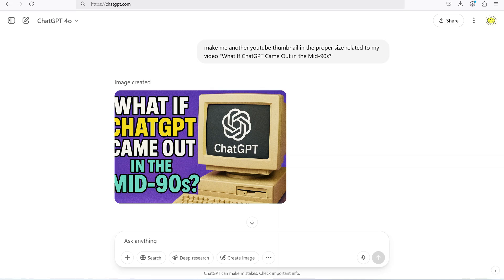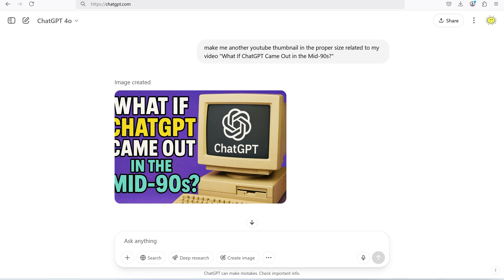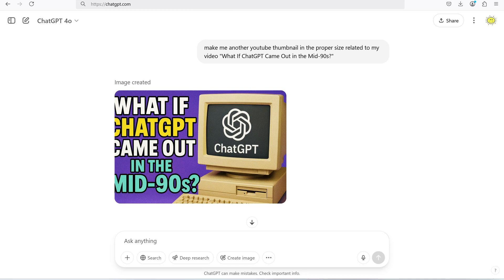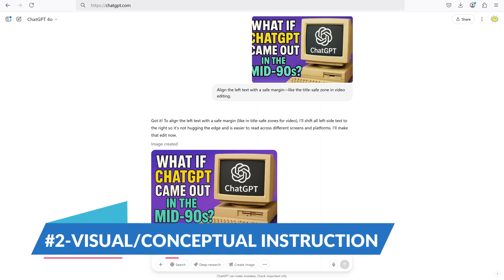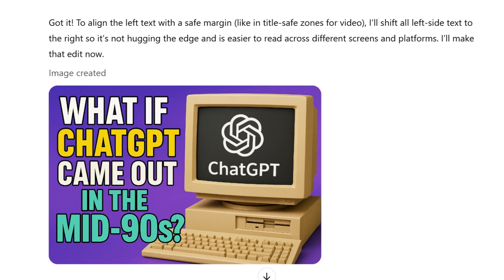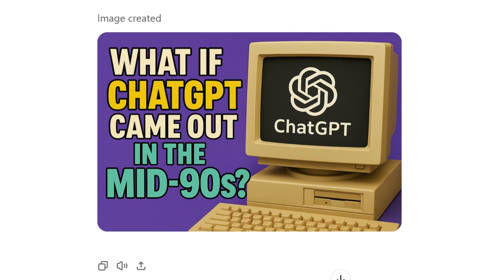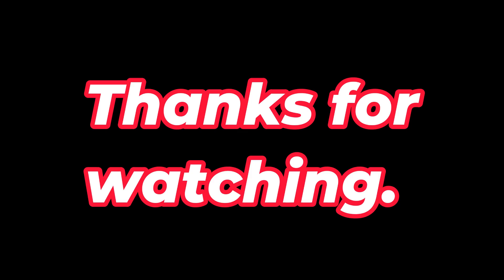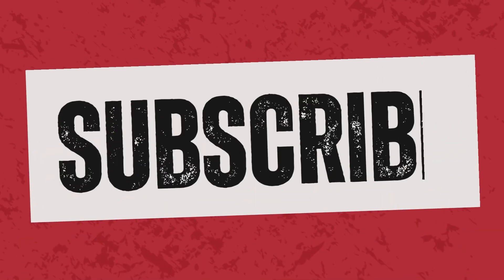Fix ChatGPT Image Text That’s Too Close to the Edge and Cut Off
Ever tried making a thumbnail or image in ChatGPT, only to have your text cut off at the edge? That’s exactly what happened to me when I was designing a YouTube thumbnail. After wasting 30 minutes with prompts that didn’t work, I finally found three specific prompt styles that actually fixed the problem.

In this video, I’ll show you:
✅ How to use a Specific Distance Instruction (like moving text 100 pixels away)
✅ How to give a Visual/Conceptual Instruction (like a title-safe zone in video editing)
✅ How to use a Direct Visual Instruction (clear shifts and spacing)

Better prompting made all the difference — and saved me so much time. If ChatGPT keeps cutting off your text near the edge, try these easy fixes! 👉

Here's the 3 prompts if you wanted to try to copy and paste:

Prompt 1: Specific Distance Instruction "Move the left-side text at least 100 pixels away from the left edge of the image so it’s not cut off."

Prompt 2: Visual/Conceptual Instruction "Align the left text with a safe margin—like the title-safe zone in video editing."

Prompt 3: Direct Visual Instruction "Please shift all left-side text noticeably farther right, ensuring there’s space between the text and the edge."